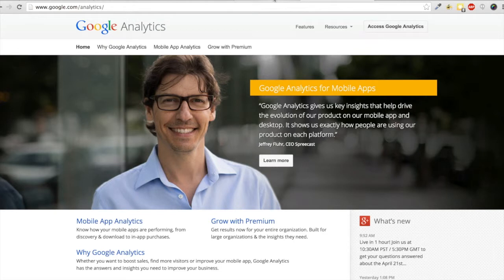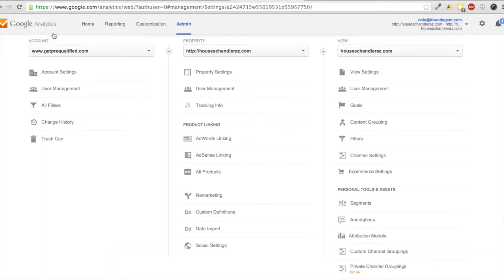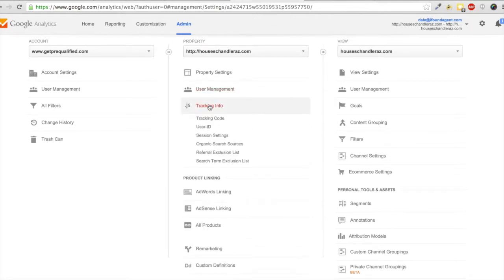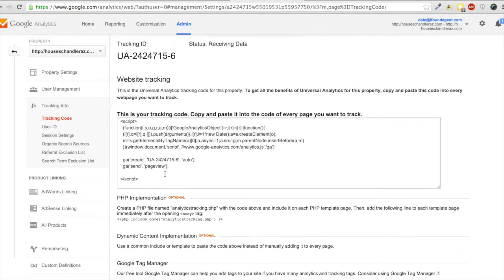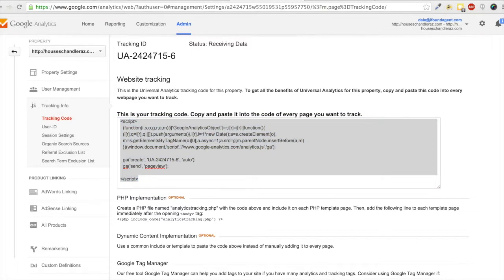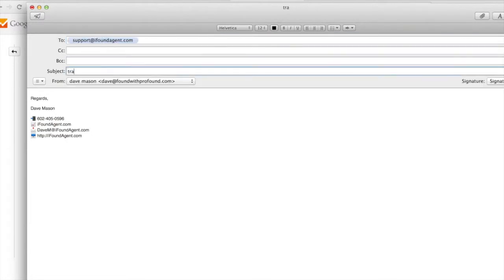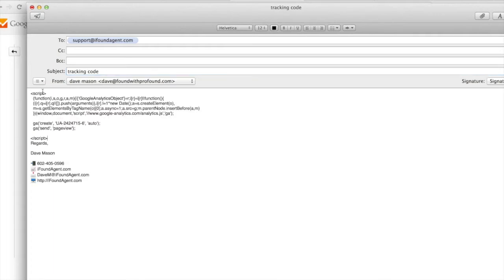How to get Google Analytics Code for WordPress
How to get your Google Analytics code for your website.

Get the best WordPress website and IDX for the Real Estate business